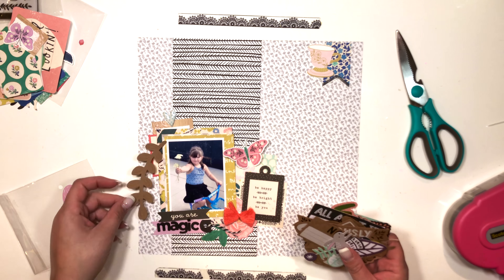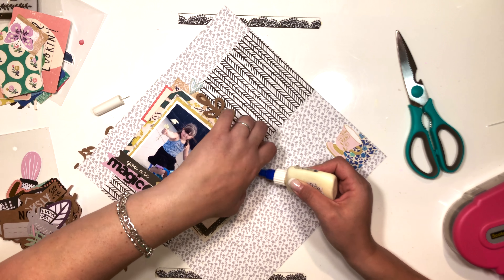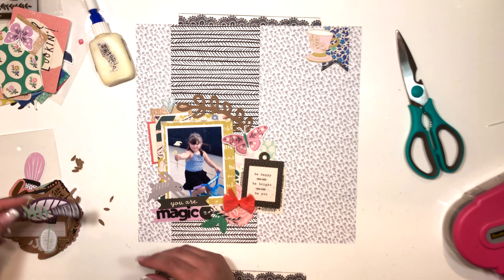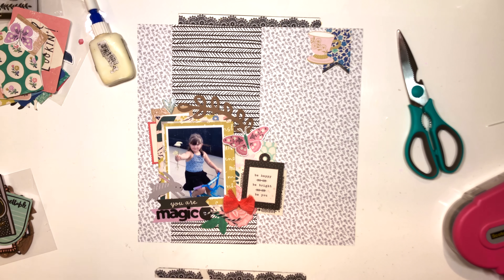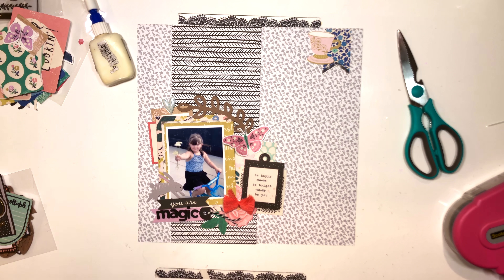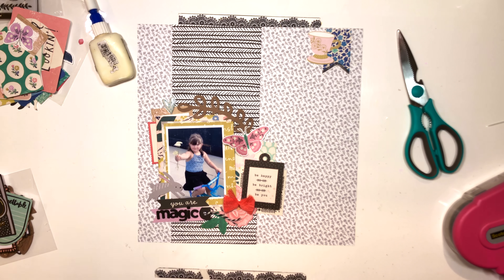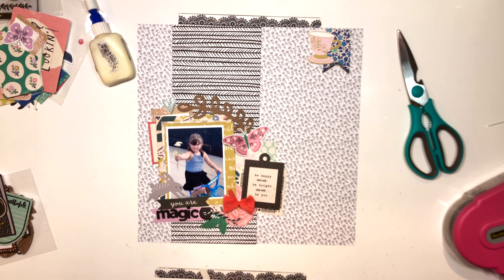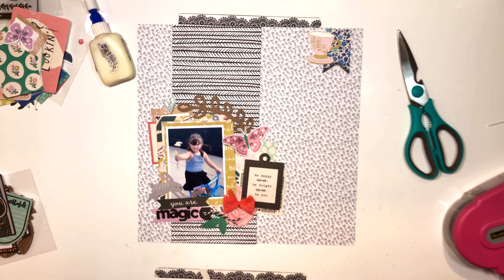Layout Process #112: You Are Magic (Papers & Beyond)